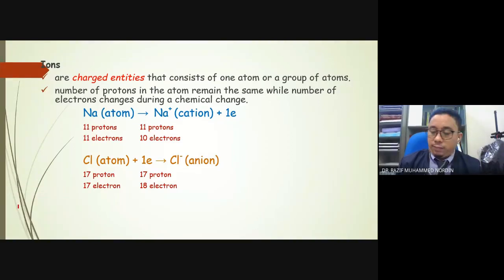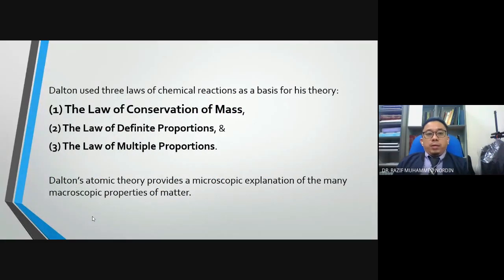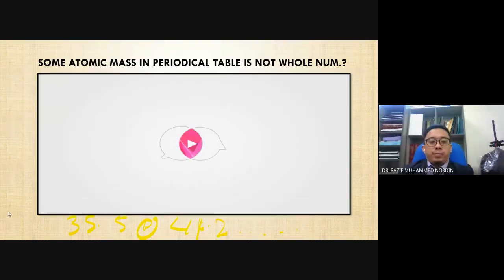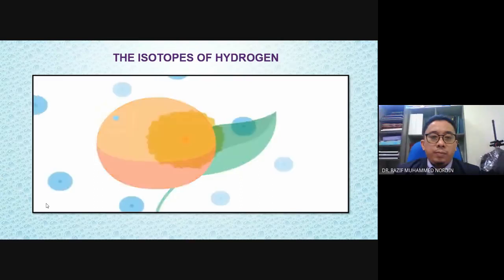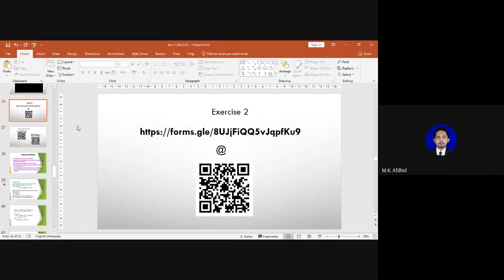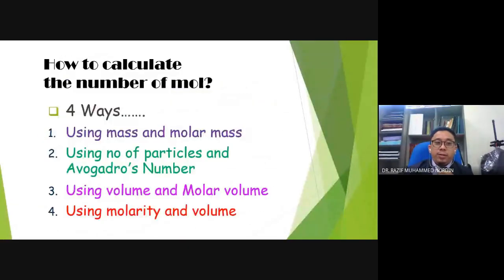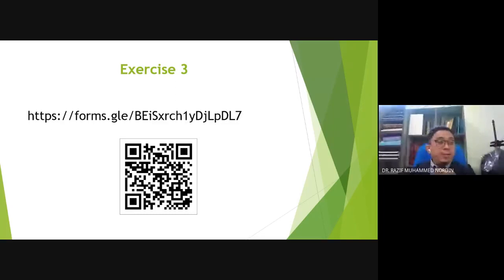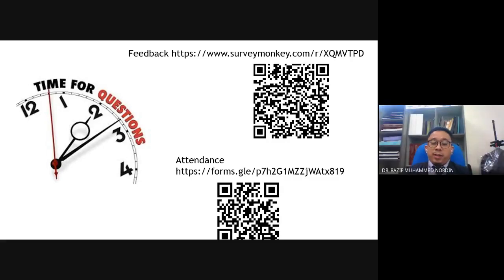Guest Lecturer Basic Chemical from UiTM Malaysia 24 Oktober 2020